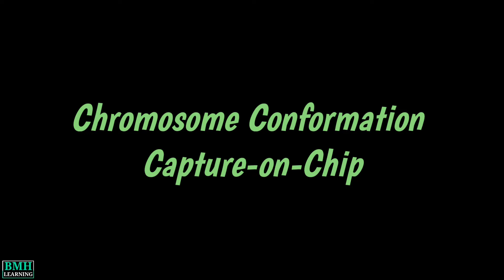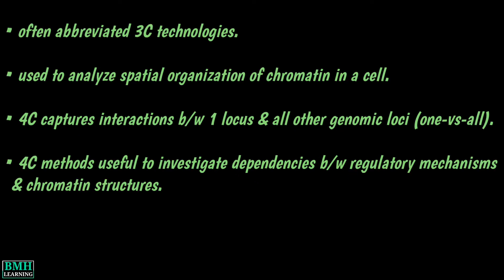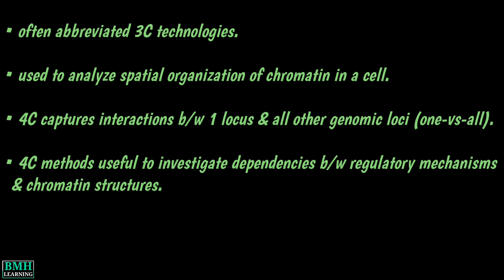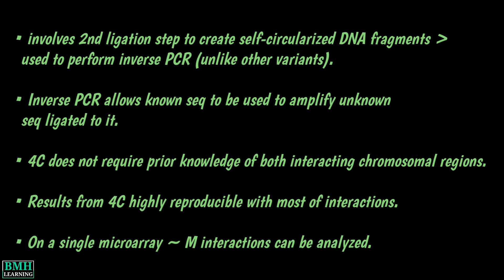Chromosome Conformation Capture On Chip | 4C Vs 3C